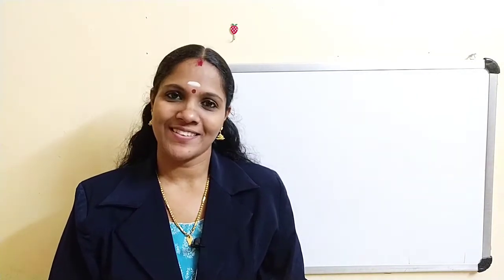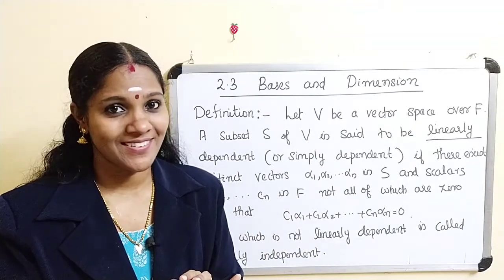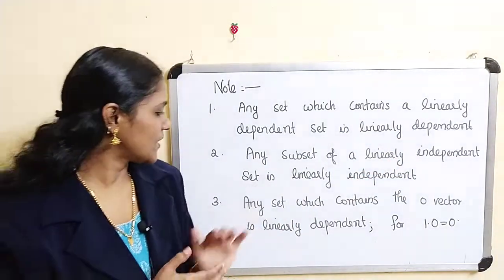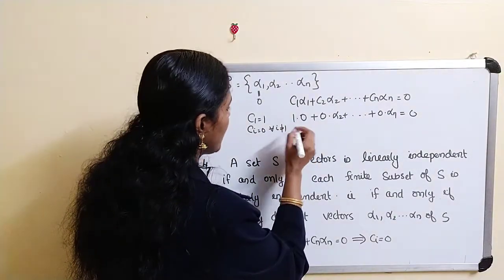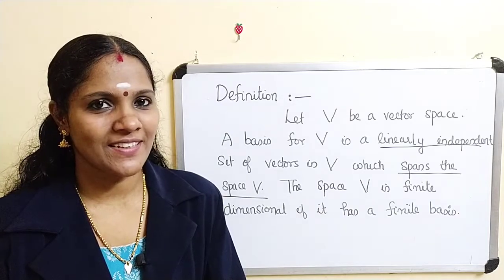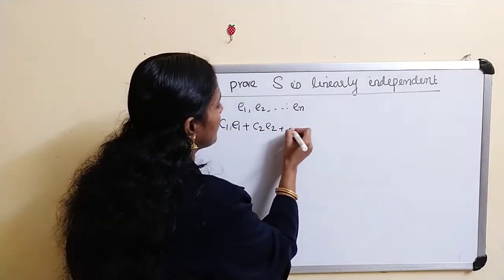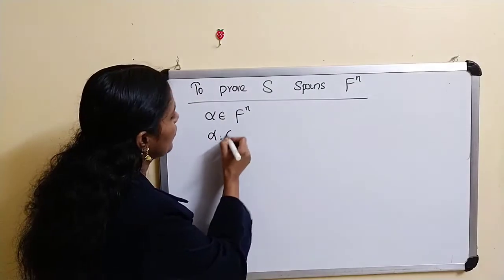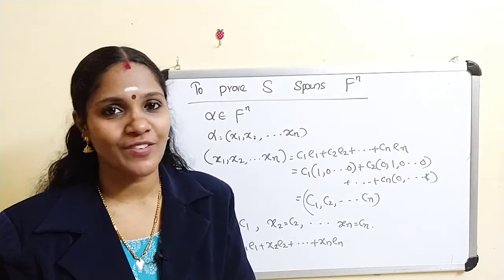Linear Algebra Session 6